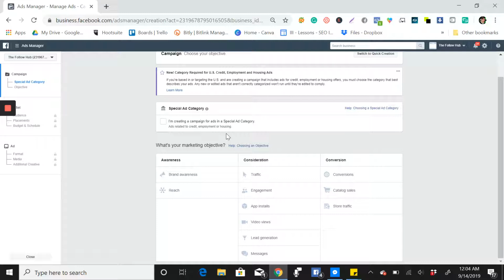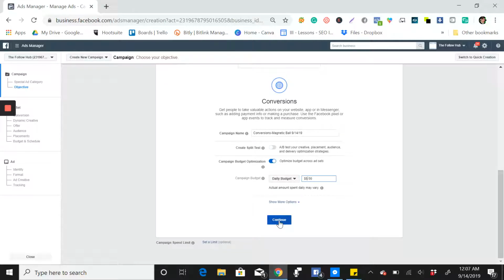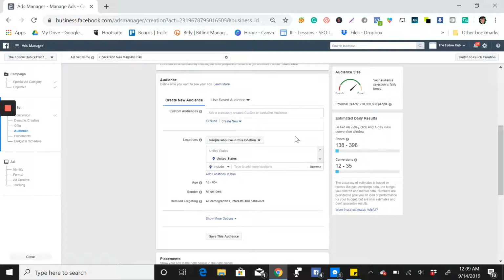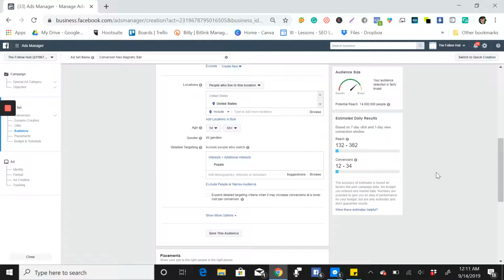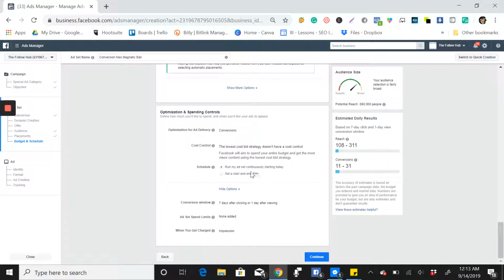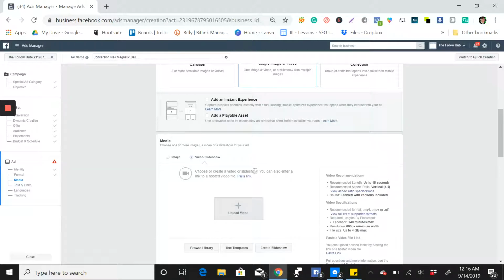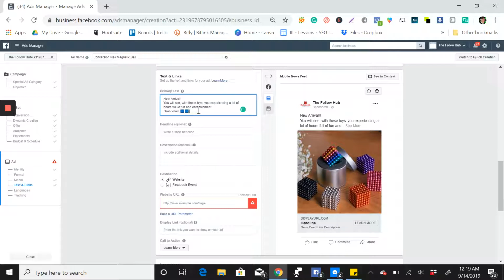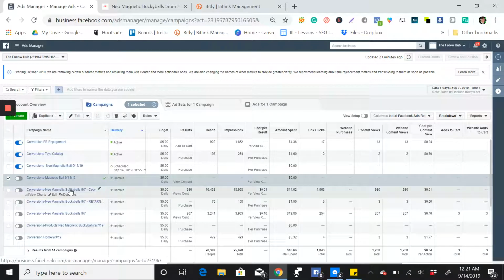Facebook Ads For Beginner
I’m Divine , founder of Digital Consultancy and Services. We are a virtual assistant company providing both professional and personal services for you and your business.
We make life easier for you so you can concentrate if you and your business.